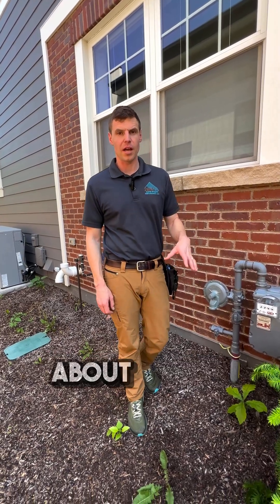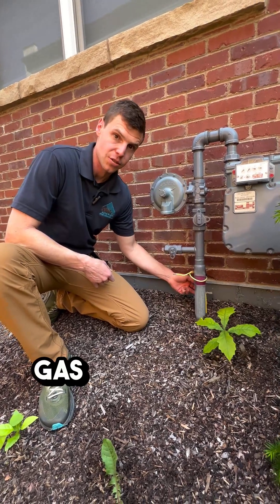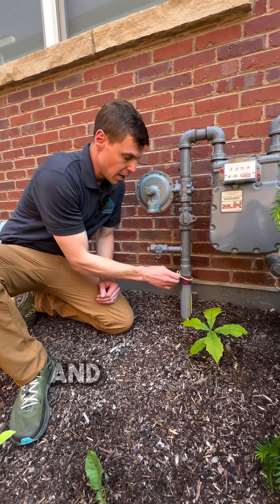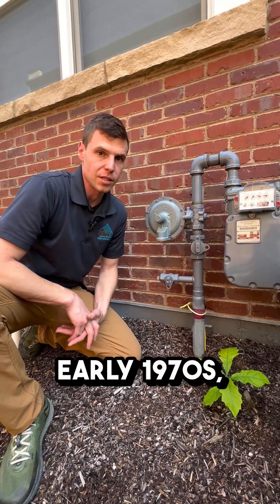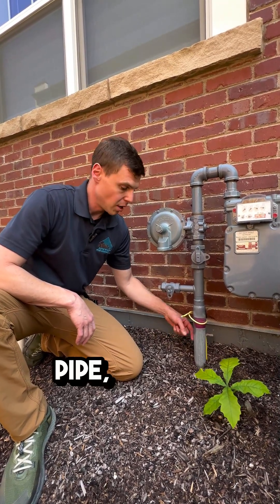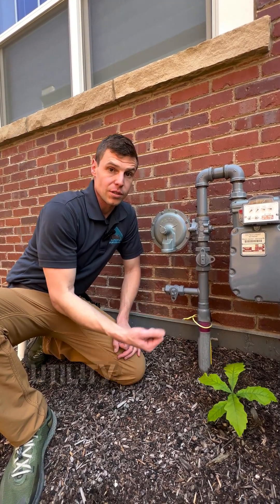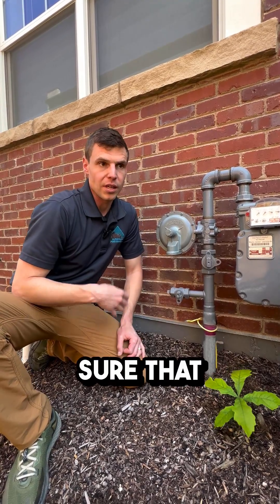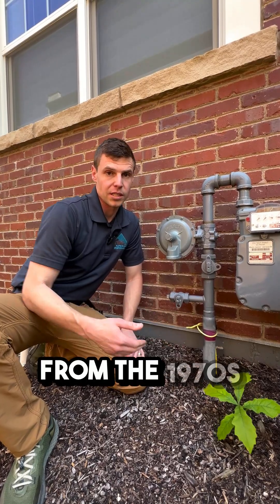ABP Pre-Listing Tips: What is a Tracer Wire on a Gas Meter? | Alpine Building Performance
Ever wonder what a tracer wire is on your gas meter? 🛠️ In this video, we explain the purpose of tracer wires, how they help locate underground gas lines, and why they’re essential for safety during excavation and maintenance. Understanding tracer wires can help prevent accidental line damage and ensure safe digging around your property. Watch to learn how these small wires play a big role in gas line safety!  @alpinebuildingperformance